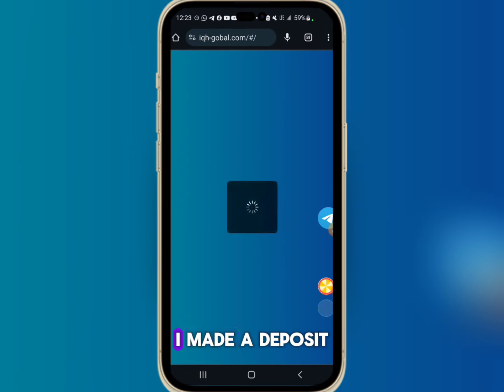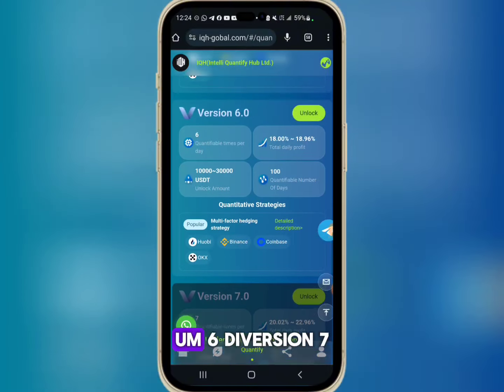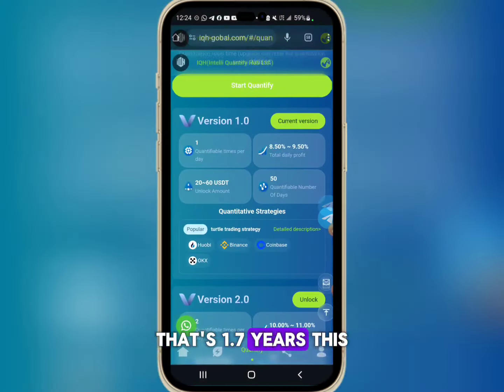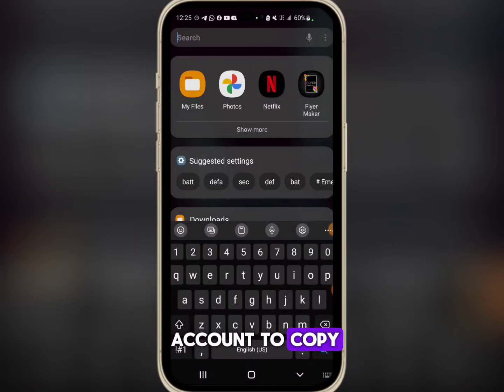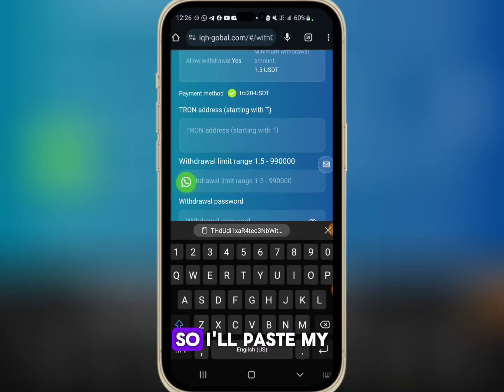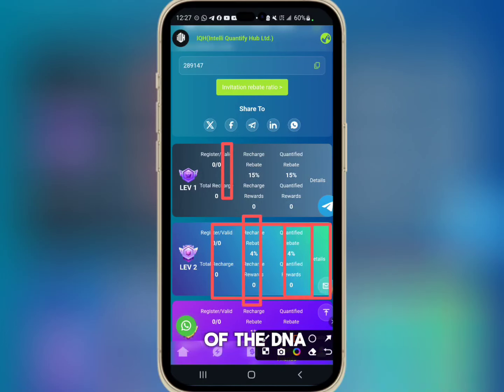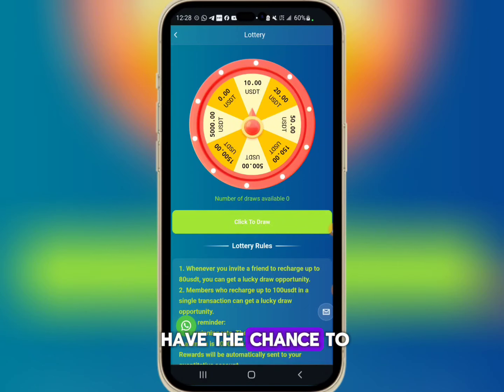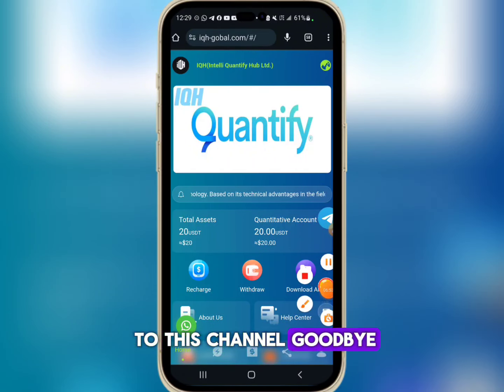Make $2 (₦3,000) Here When You Create An Account | How To Make Money Online In 2024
WANT TO MAKE MONEY ONLINE? This Short video will show you how to Make money online In Nigeria Fast With Your Phone... You Only need to use your smartphone or personal computer. In-line with an active internet connection.

If you want to make legit money online daily, this video will explain the full procedure to start making money online in Nigeria in the year 2024.

In this video, I’ll walk you through, How to make money online with your phone In Nigeria, How to Create a free account on this New Online Earning App, How to Earn Not less than 3,000 Everyday, and How to Withdraw your online earnings Directly into your bank account!

★ ＹＯＵＲ ＳＥＡＲＣＨＥＳ ★

𝐍𝐎𝐓𝐄: Manny Media will never ask you for your money... Beware that scammers are out there impersonating us. My Official handles are given in the channel links. Do not fall victim!

Other Seaeches :How to make money online in nigeriahow to make money in nigeriahow can i make money onlinehow to make money online in nigeria with my phone
how to make money with your phone in nigeria
how to make money online in nigeria fast
websites to make money online
how to make money on your phone
how to make money online in nigeria for freeHow to make money online in 2024Register and get free moneyeasiest ways to earn moneymake money online for freework from homeearn money from homeeasiest ways to make moneyManny media tvInvestment mall website today earnnew trx mining siteearn free bitcoin instant withdrawal